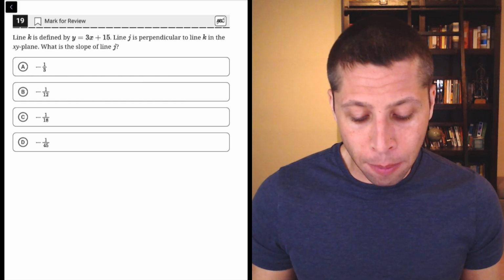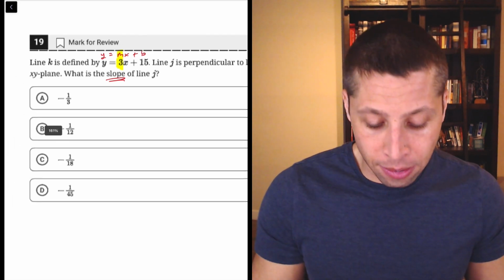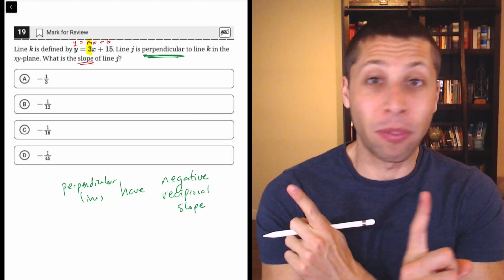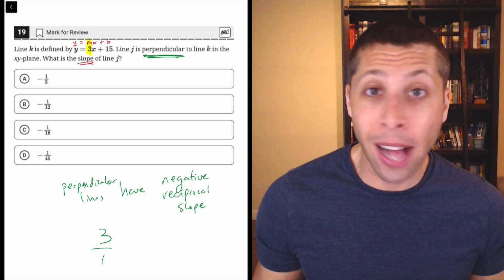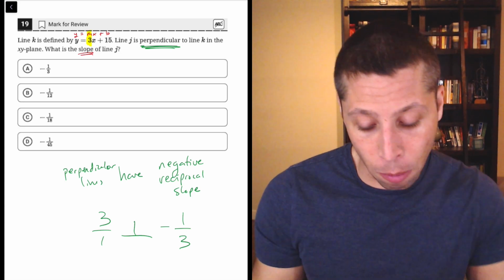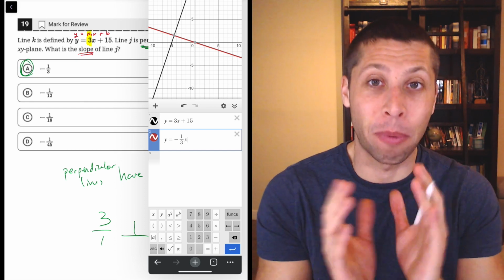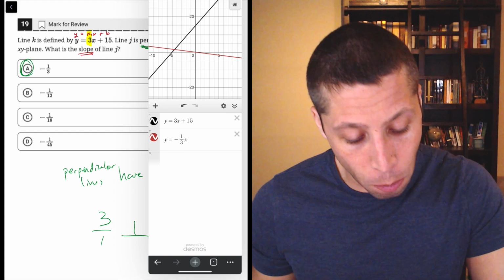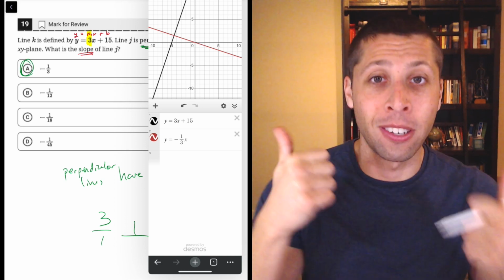Digital PSAT 8/9 #1, Math Module 2E, Question 19 (xy-plane)